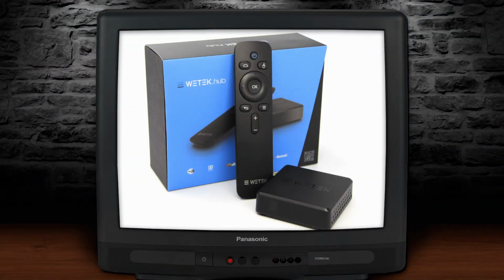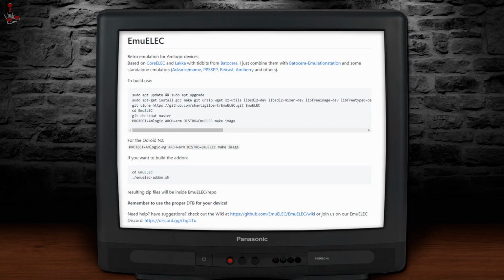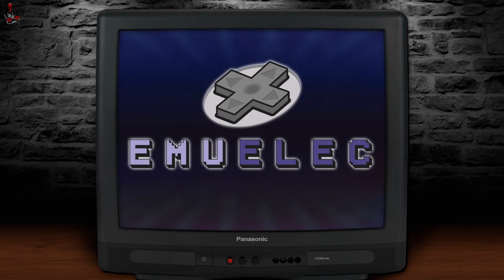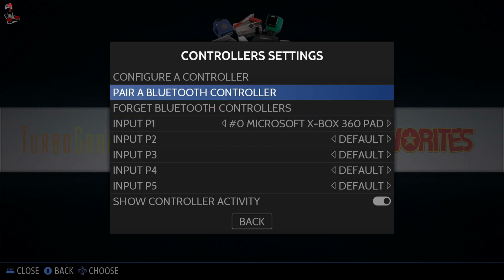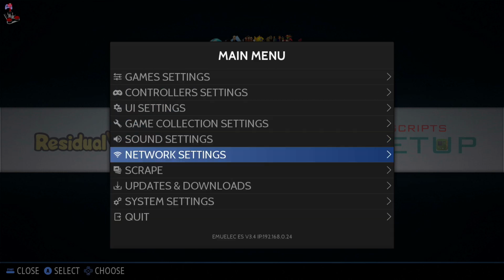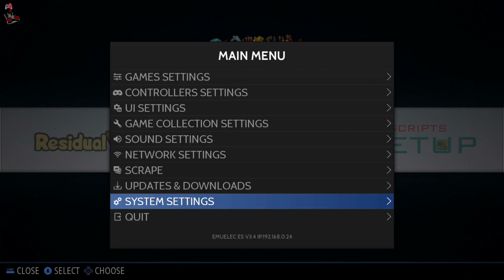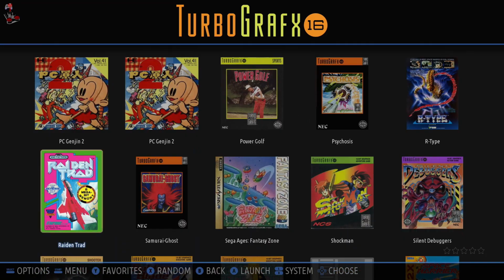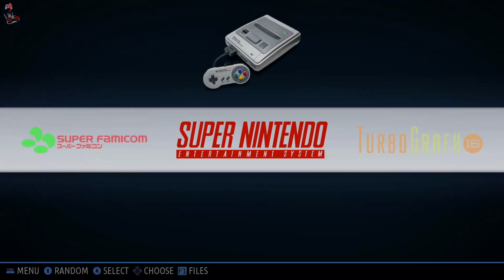EmuELEC | Emulation Saviour for Amlogic SoC Devices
EmuELEC is a brilliant Linux based standalone OS for retro game emulation. I recently flashed it to my Wetek Hub, an older Amlogic S905 SoC based device that previously served as a media centre. This has brought it back into daily use. Repurpose your old Amlogic boxes today!